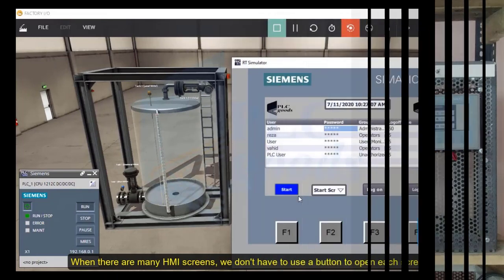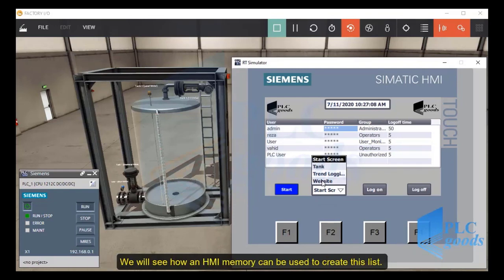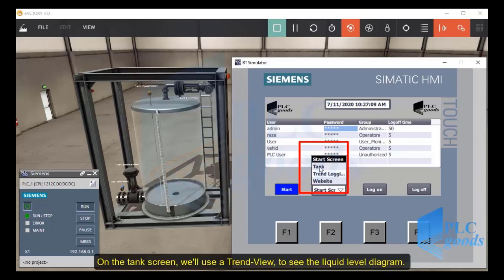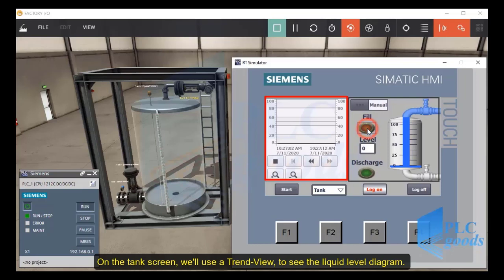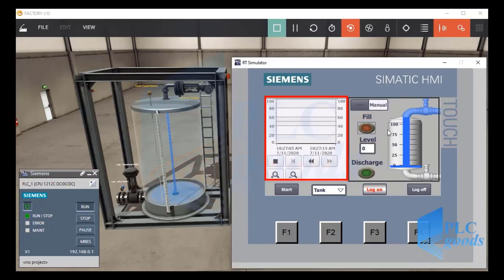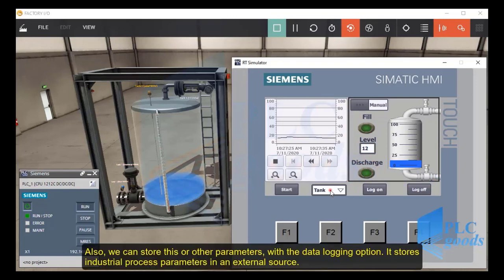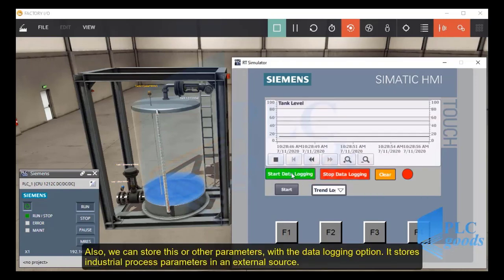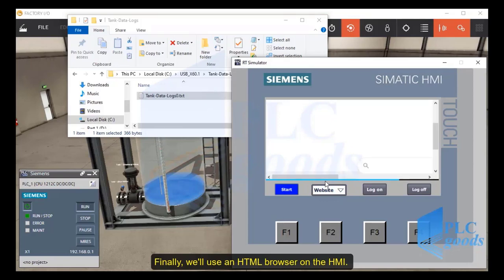siemens s7-1200 plc programming tutorial - tia portal plc simulation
💚In 60 tutorial videos, I have talked about all aspects of the Siemens s7-1200 PLC, such as its programming software which is tia portal plc simulation, ktp400 hmi display device, user view user administration, user view password design, and step 7 trends. During the lessons, siemens s7 hmi connection, recipe and alarms project are discussed. Instructions such as bit logic basic operations, portal view, or tia virtual HMI are discussed. Lots of exercises on ladder language exercises using 3-phase motor ladder logic test programs are discussed and executed. Also, most projects are linked to factory io software to give the viewers a better understanding of the subjects.
AWESOME courses

1-Programming S7-1200 PLC with Siemens TIA Portal & Factory IO
4-Complete Delta PLC programming Course with ISPSoft & Factory IO